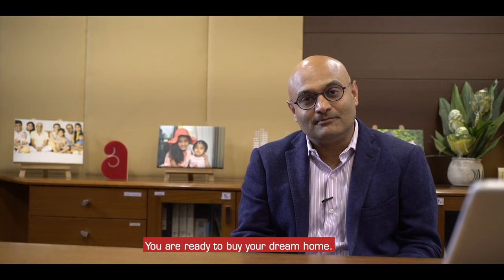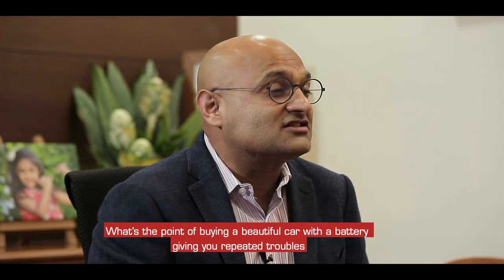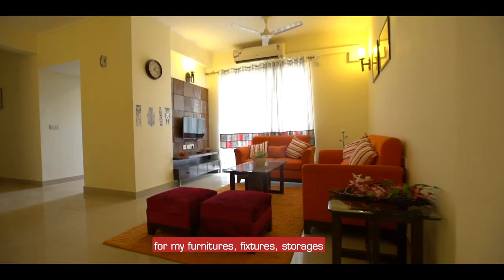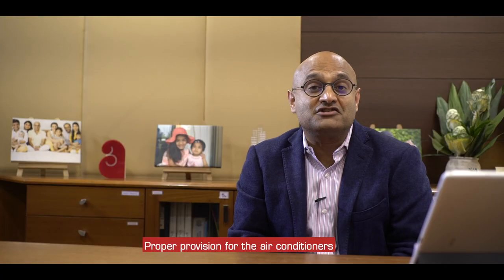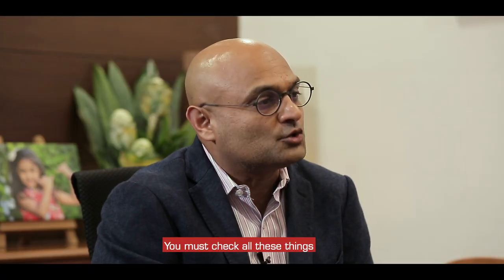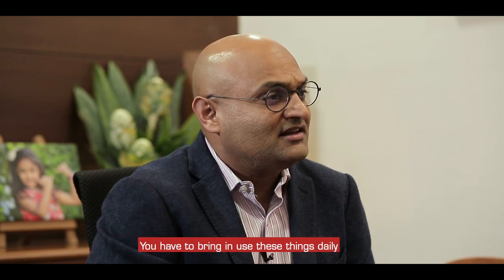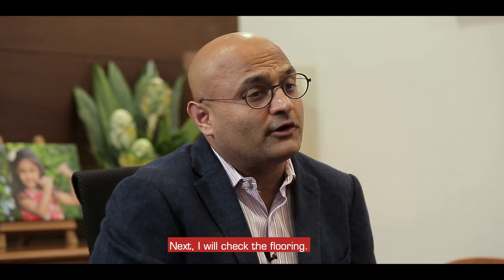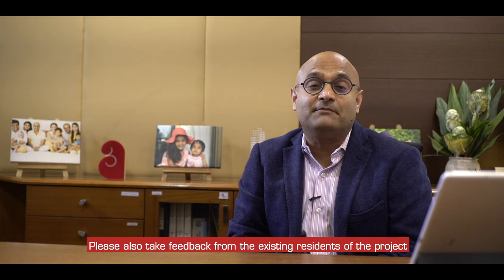Inspecting design functionality before purchasing a house | Tips On Bricks: Episode 13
Buying a home can be both exciting and overwhelming at the same time. Here, Mr. Vishal Gupta, Managing Director at Ashiana Housing shares a few quick tips for consumers to make a smart home buying decision.